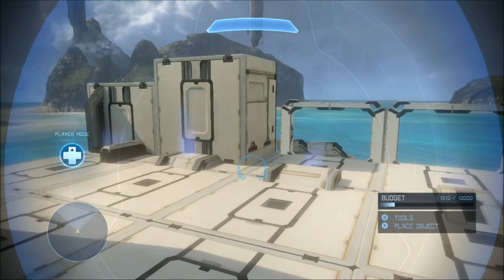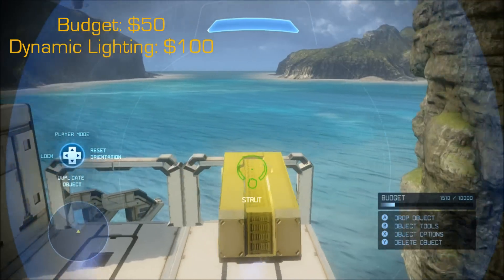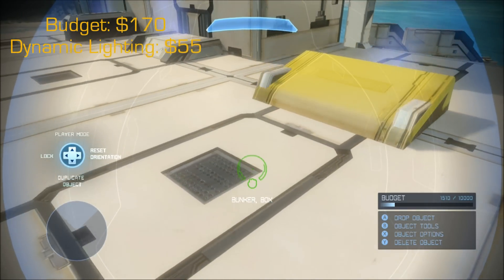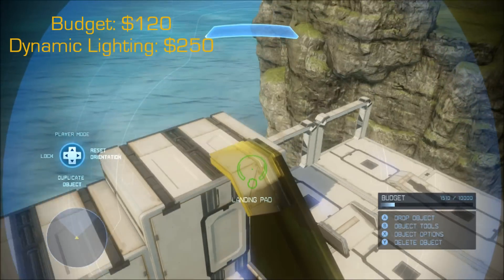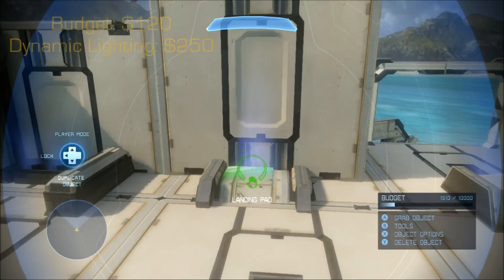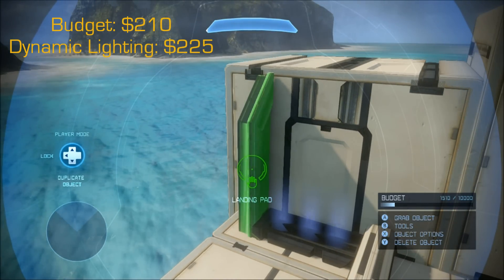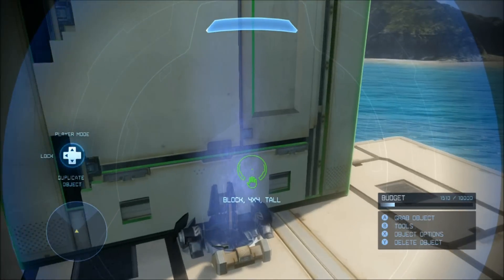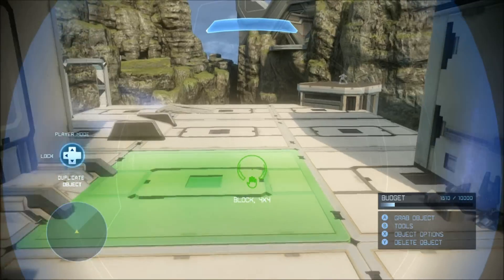Aesthetic Spark: Gravity Lifts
Co-forge series out soon! We are partnered! :)
Infinity Forging-

Submit your finished maps to our survey via our channel page.